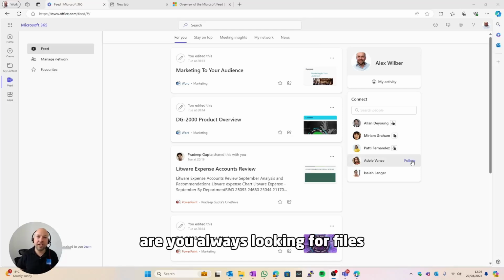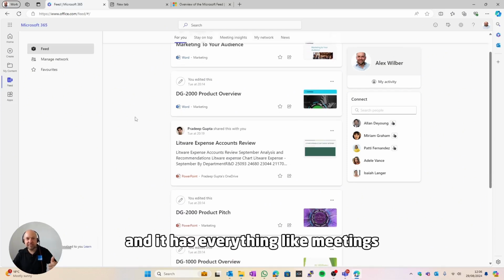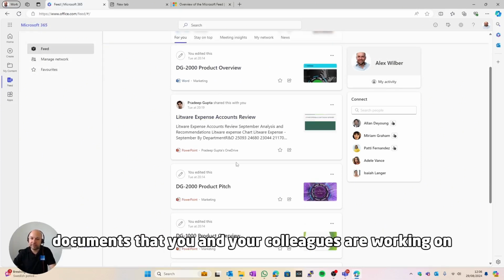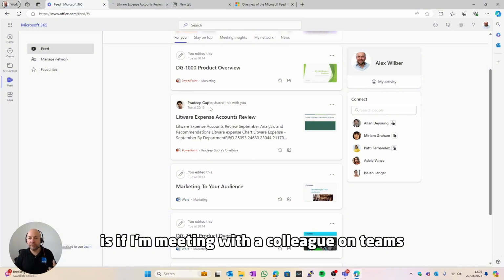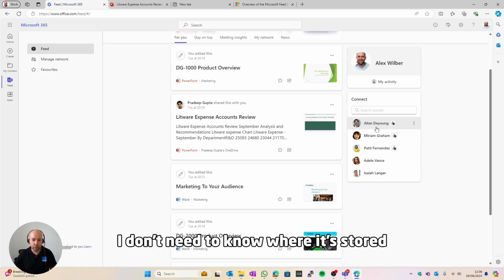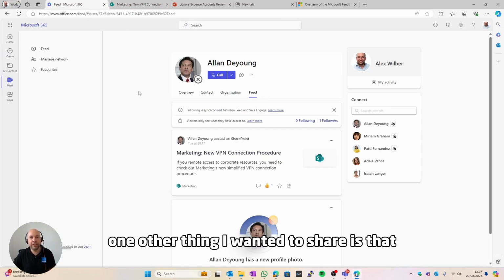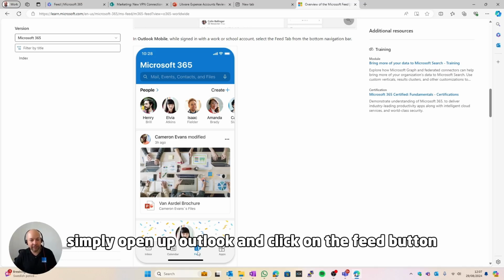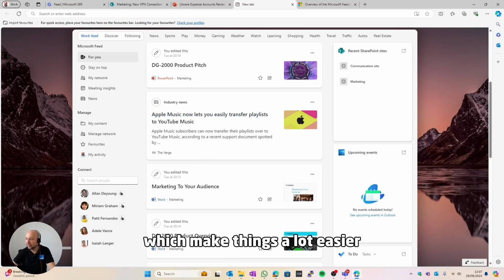Can't find your files when you need them most?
Experience seamless collaboration no matter where you are! Locating files is now a thing of the past with Microsoft 365's feed feature.
As a Microsoft hyper-focused technology partner, We are committed to ensuring that our clients' end users have access to the latest tools to enhance productivity in the modern workplace.

If you are considering migration and one of your priorities is productivity, then it's time to talk to us.